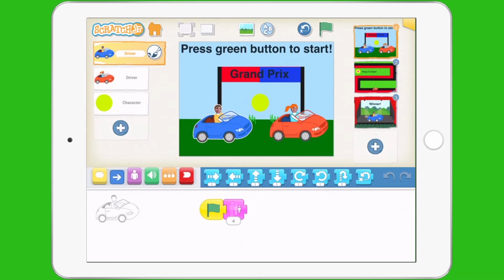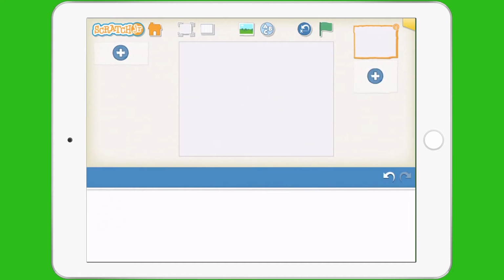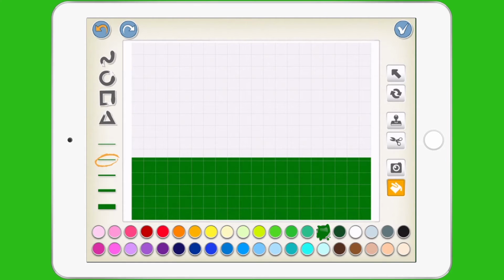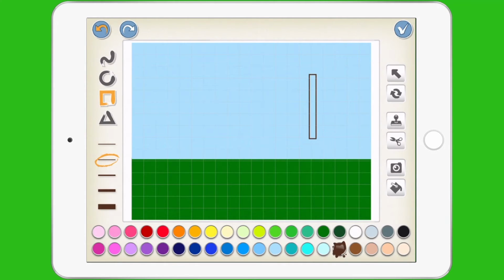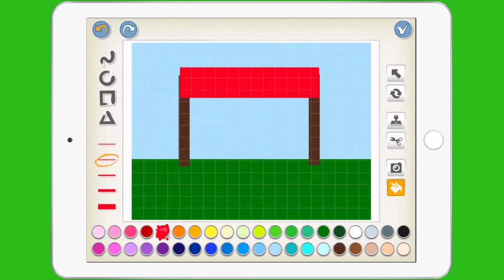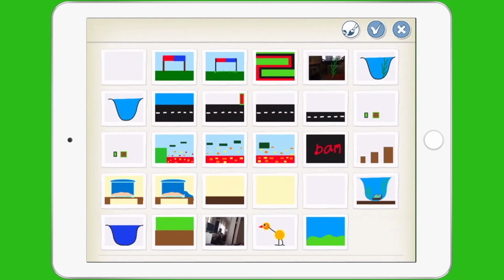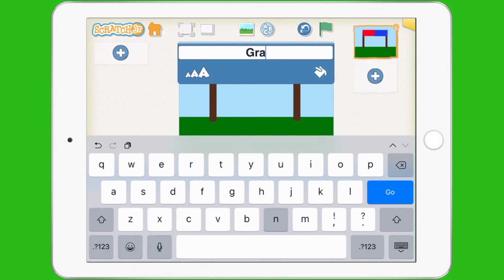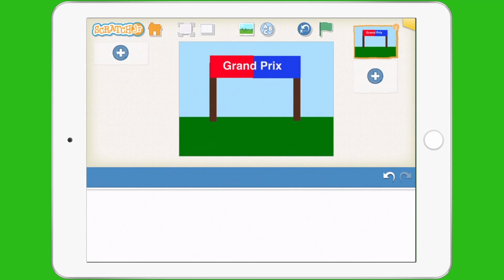Scratch Jr Grand Prix Project #1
I had a lot of fun creating this Grand Prix project! Why not install the Scratch Jr mobile App and follow along? By the time you finish this, you will have a very clear understanding of how to create your own original projects and will have lots of new coding skills. Let's code :) Find me here: